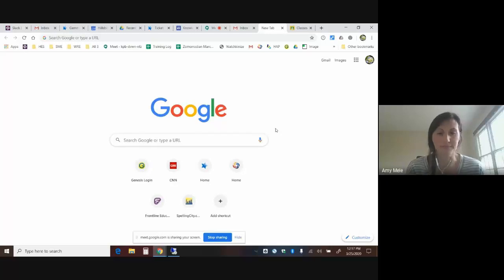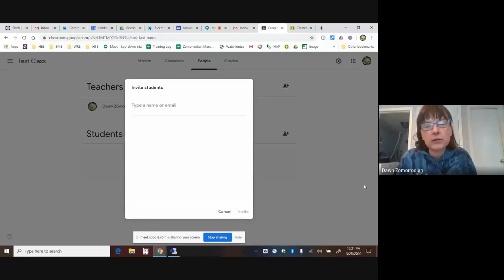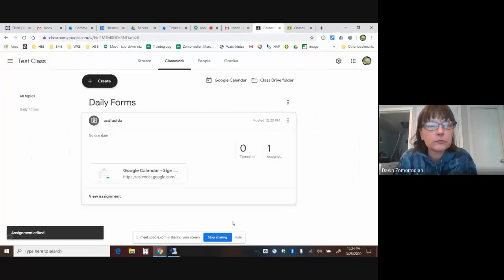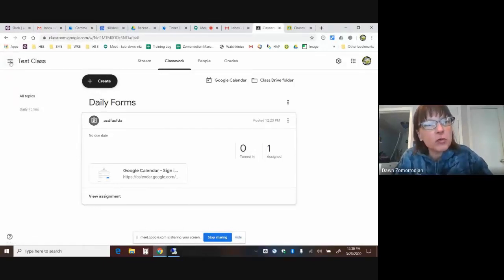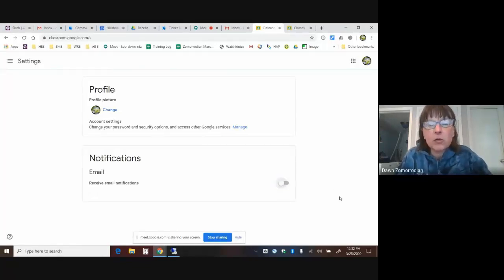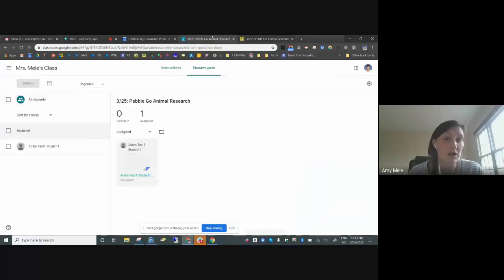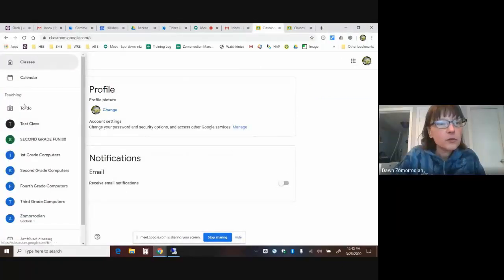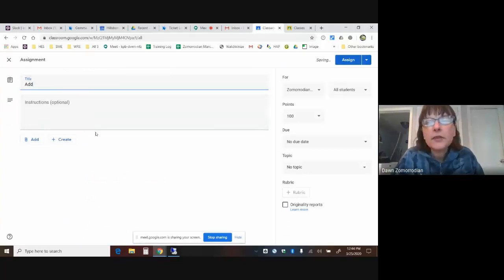K-4 Google Classroom Webinar